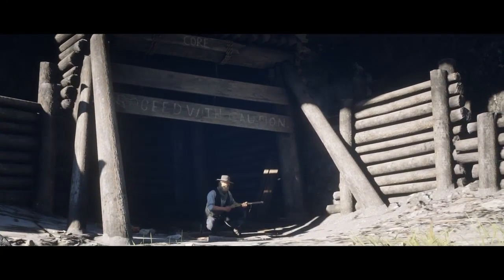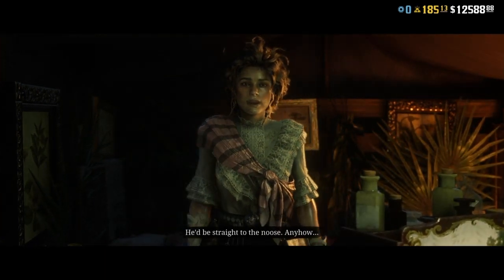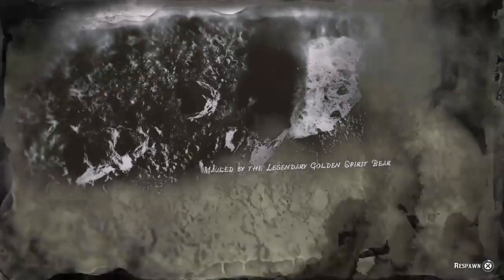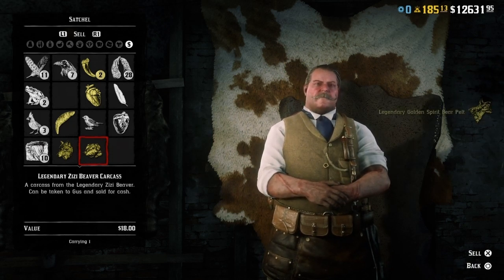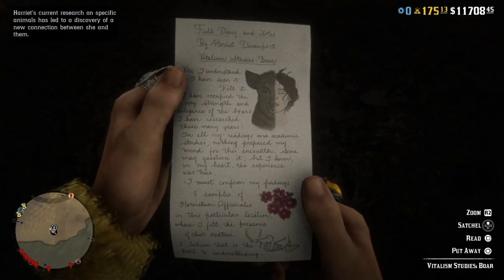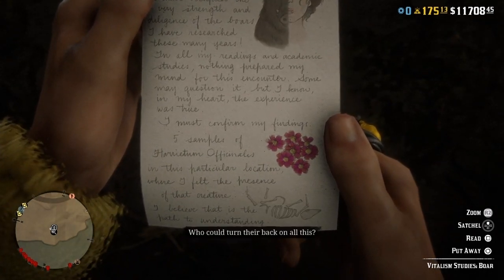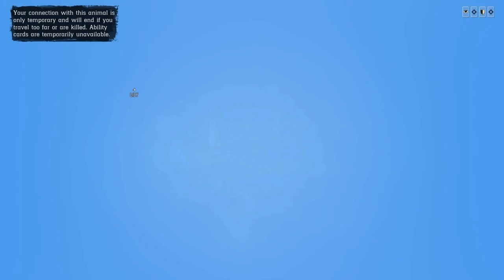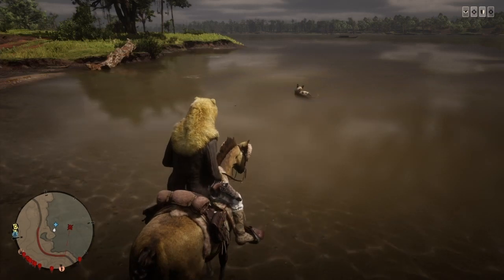*NEW* Legendary Golden Spirit Bear + Vitalism studies pamphlet secret location REVEALED!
How to access the new Legendary Golden spirit Bear and Secret location of the new Boar vitalism pamphlet revealed!

Singer/songwriter Guitarist Vocalist from bands Scrofulous Beast (check out our YouTube channel!), Project Grump, Collective Force, Shield Of War